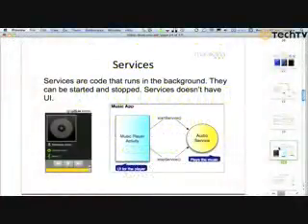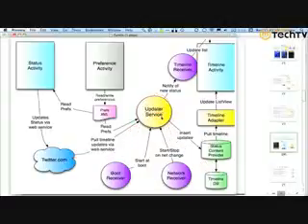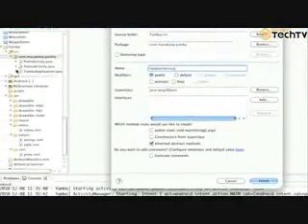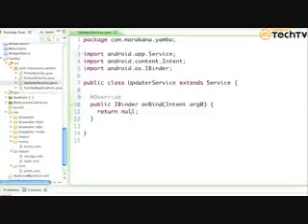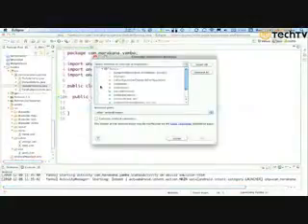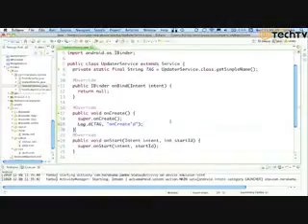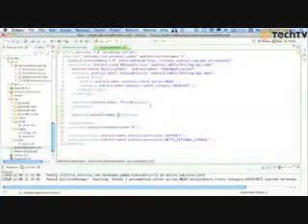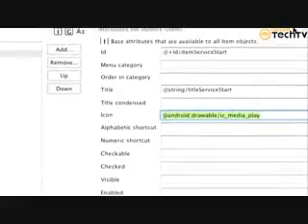How to develop Android Application Tutorial - Real word Android Service Example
My readers you know that this video actually comes from Marakana's 5-DAY Actual Android Bootcamp Training Class, which Marko Gargenta educated in San Jose, CA.

In this video Android services example, Marko actually will demonstrate the way to generate an Android service that can pull info from from a twitter-like web program and then save that information on the device, which makes it accessible to your Android program even when it's offline.

After seeing this tutorial, you'll learn how to:
- How to create the Java class representing your service
- Begin the service